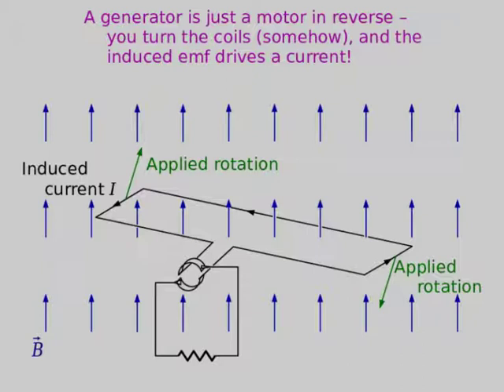Foundations of Physics Lecture: Magnetic Induction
Lecture for Friday April 3